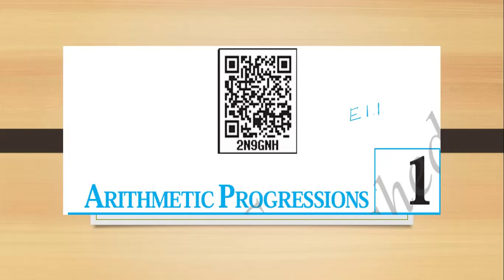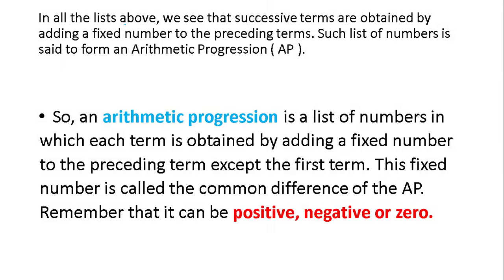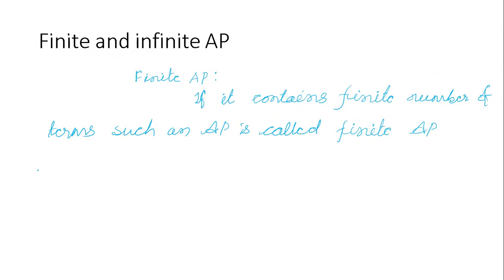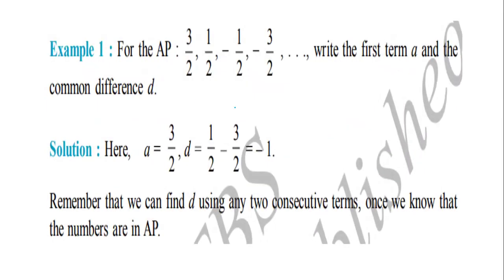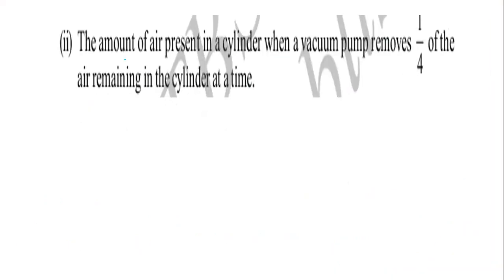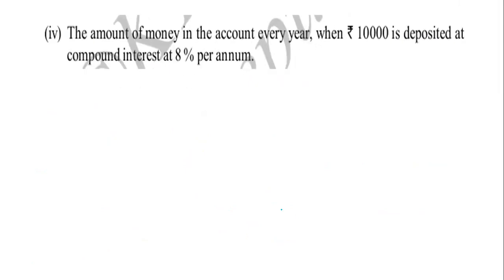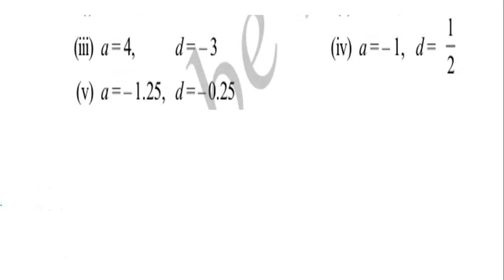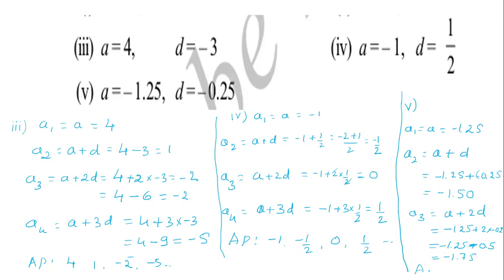A1 ARITHMETIC PROGRESSIONS Chapter-5 Exercise 5.1 | Class 10th Mathematics |The general form of AP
1.2 Arithmetic Progressions
an arithmetic progression is a list of numbers in which each term is obtained by adding a fixed number to the preceding term except the first term.
This fixed number is called the common difference of the AP.
 Remember that it can be positive, negative or zero.

Consider the following lists of numbers :
(iv) –1.0, –1.5, –2.0, –2.5, . . .
 Each of the numbers in the list is called a term. Given a term, can you write the next term in each of the lists above? If so, how will you write it? Perhaps by following a pattern or rule.
 Let us observe and write the rule. In (i), each term is 1 more than the term preceding it.
In (ii), each term is 30 less than the term preceding it.
 In (iii), each term is obtained by adding 1 to the term preceding it.
 In (iv), all the terms in the list are 3 , i.e., each term is obtained by adding (or subtracting) 0 to the term preceding it.
In (v), each term is obtained by adding – 0.5 to (i.e., subtracting 0.5 from) the term preceding it.

In all the lists above, we see that successive terms are obtained by adding a fixed number to the preceding terms. Such list of numbers is said to form an Arithmetic Progression ( AP ).

The general form of an Arithmetic Progression (AP) is:
a,  a+d,  a+2d,  a+3d,  …
Where:
• a = the first term of the AP
• d = the common difference between consecutive terms
• Each term increases (or decreases) by d

A finite Arithmetic Progression (finite AP) is an arithmetic sequence that has a limited number of terms.

Problem:
The taxi fare after each km when the fare is 15 for the first km and 8 for each additional km.
• Fare for the first km = ₹15 (fixed)
• Fare for each additional km = ₹8
We can break it down like this:
Fare after:
• 1 km → ₹15
• 2 km → ₹15 + ₹8 = ₹23
• 3 km → ₹15 + ₹8 + ₹8 = ₹31
• 4 km → ₹15 + ₹8 + ₹8 + ₹8 = ₹39
• and so on...
General Formula for Fare after n km:

Fare=15+(n−1)×8
Or,
Fare=8n+7
Example:
• Fare for 5 km = 15+(5−1)×8
• =15+32
• =₹47